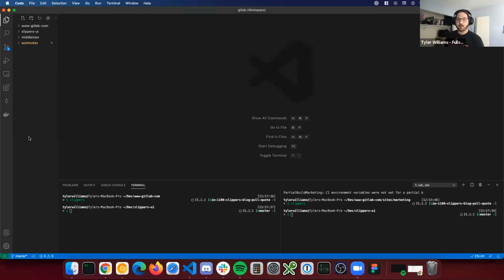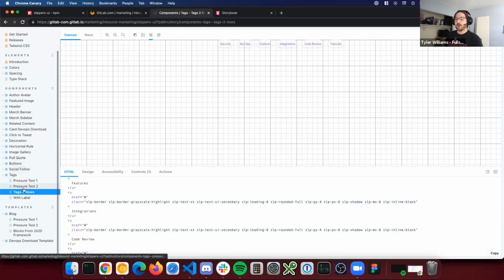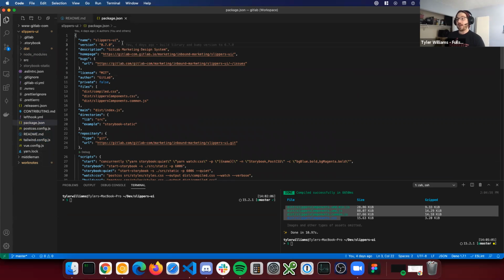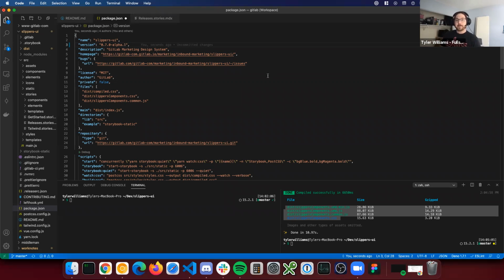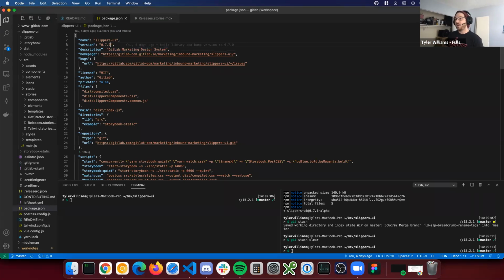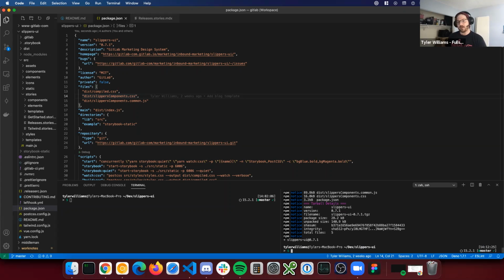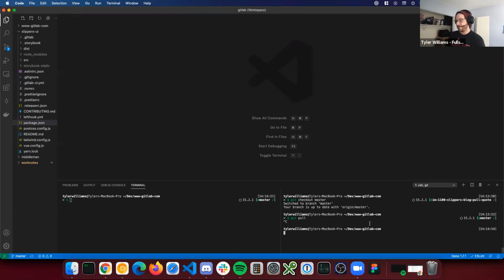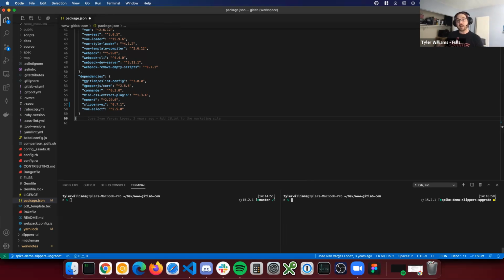How to publish and use changes to Slippers UI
Laura Duggan and Tyler Williams step through the process of updating a component in Slippers UI, pushing that new package to npm, updating the package in the www-gitlab-com repo, and then updating the component integration. The steps are roughly:

1. Make changes/merge changes (already done in this case)
2. Check out the master branch
3. Double check things are looking good in Storybook
4. Run build command, increment version number
5. Push changes to repository
6. Push changes to npm
7. As needed, bump version in Middleman and make any required adjustments to existing Slippers integrations.